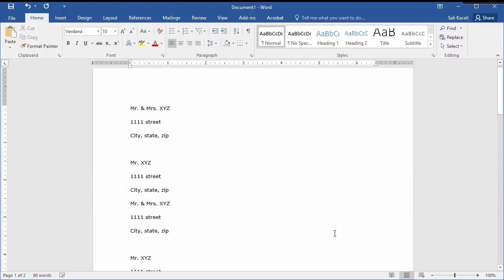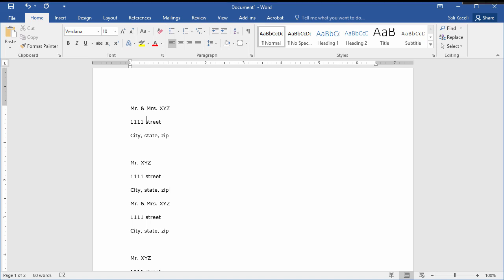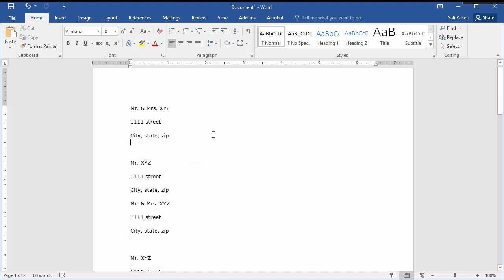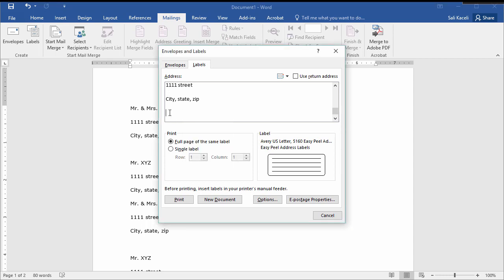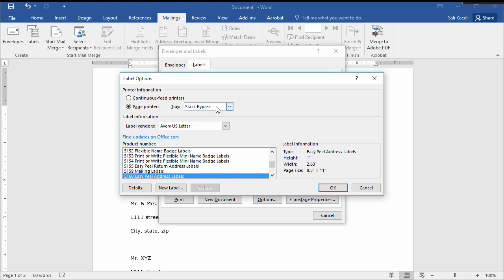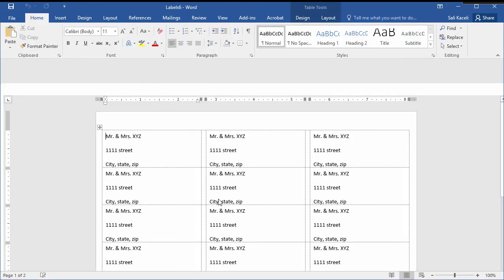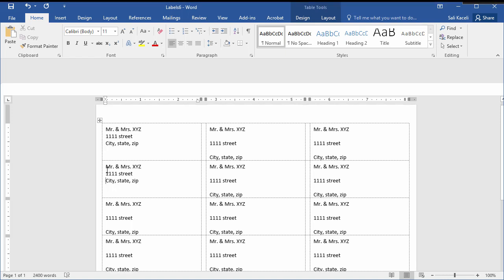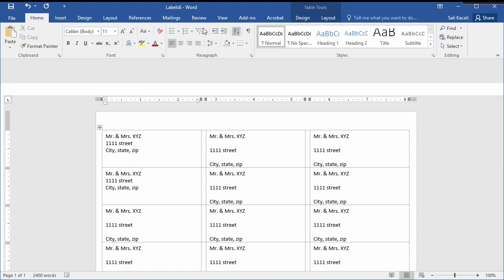Converting a Document into Labels in Word 2013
A brief short tutorial on how to convert an existing list of names in a Word document and print it in labels.

Learn how to apply labels in a document in Word
Learn how to change the printer tray for labels
Learn how to choose Avery labels

This video was created upon request from one of the followers on this channel. Thank you for visiting.